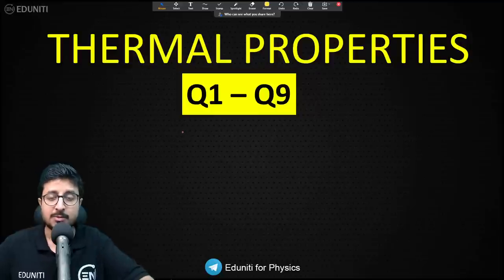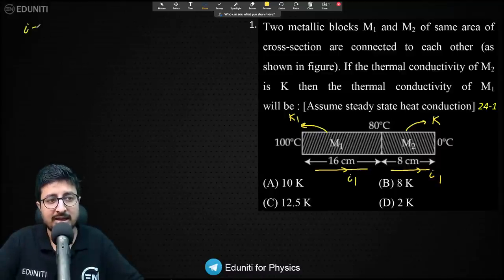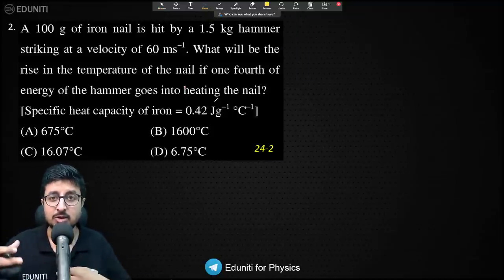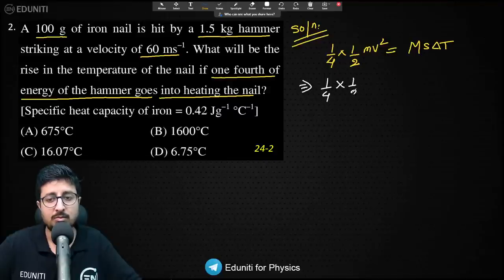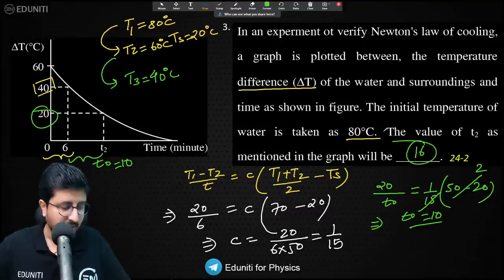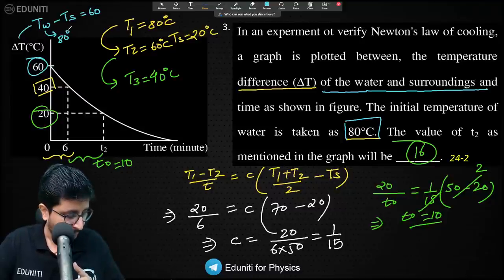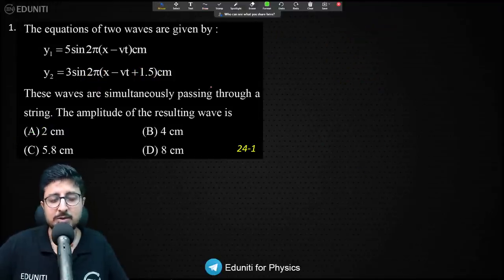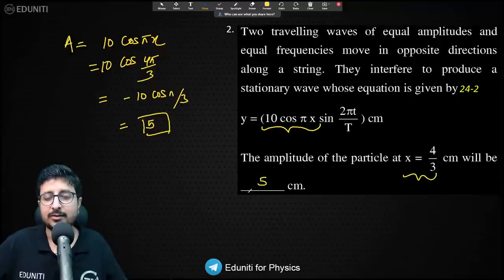Thermal Properties & Wave Motion June Attempt Solutions | JEE Main 2022 PYQs | Eduniti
In this video Mohit Goenka Sir discusses all 19 questions asked on Thermal Properties, Heat Transfer and Wave Motion in June Attempt JEE main 2022. All 12 shifts questions will be covered and these are original questions. These are most detailed discussion in less time.

Revise complete physics formulae in less than 7 hrs.

(Get our Level Up course for JEE Advanced 2022 in Physics Now)

JEE Main 2022 June attempt solutions
june attempt solutions chapter wise
june attempt solutions by eduniti
jee main 2022 pyqs by eduniti
jee  main 2022 pyqs by mohit sir
jee main 2022 june attempt physics solutions
chapter wise pyqs of physics
Thermal Properties questions of june attempt
Thermal Properties solutions of jee  main 2022
Thermal Properties by mohit goenka
Wave Motion by eduniti
Wave Motion questions of june attempt
Wave Motion of jee  main 2022
Wave Motion by mohit goenka

00:00 Introduction
02:09 Thermal Properties
25:43 Wave Motion